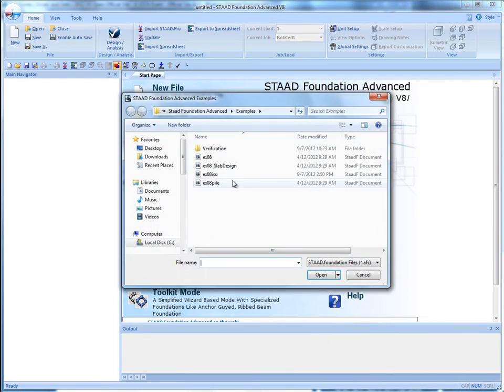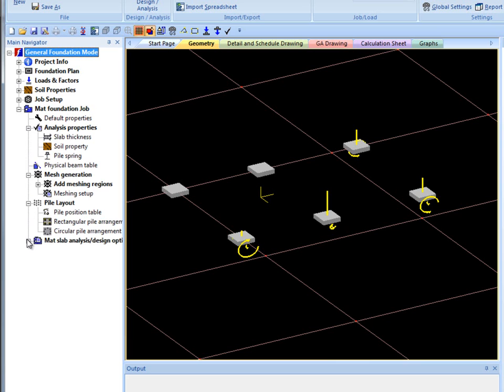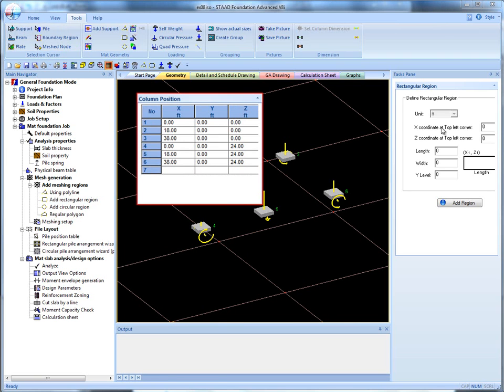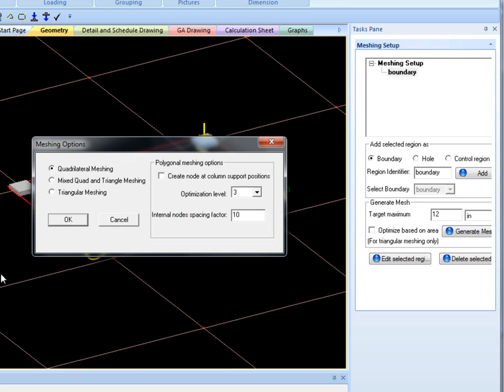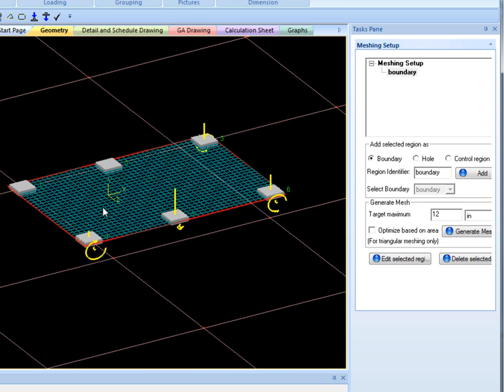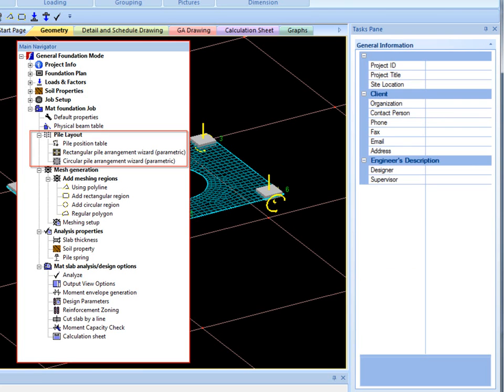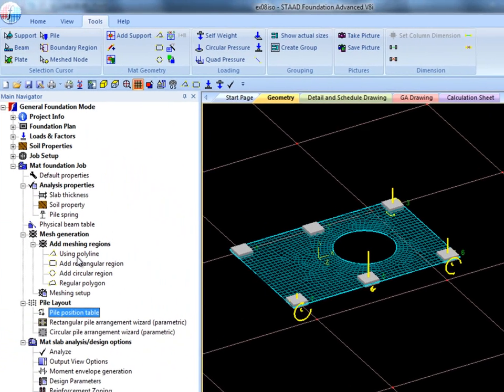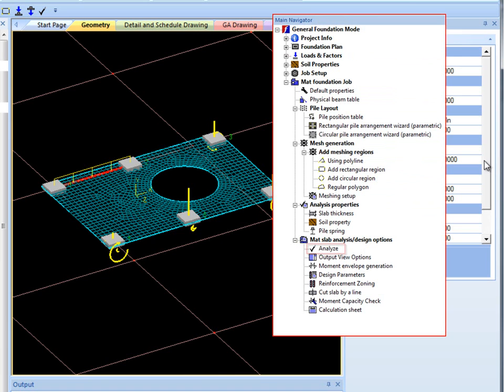Video 18 Mat Foundations part 1